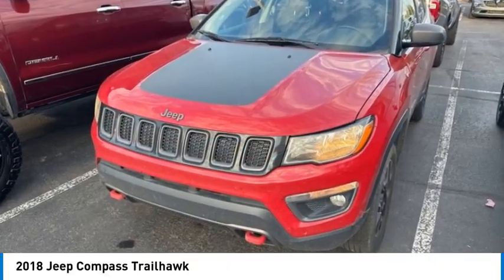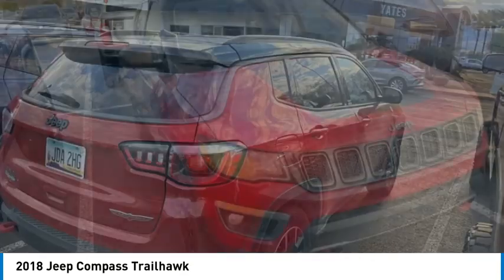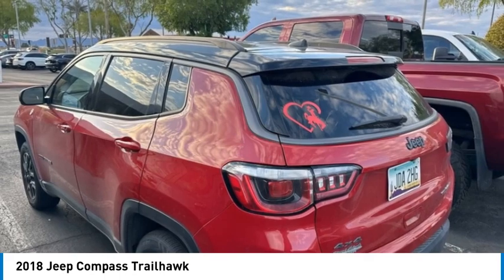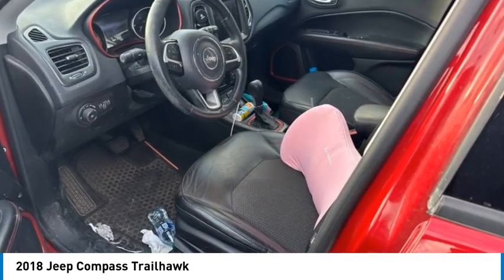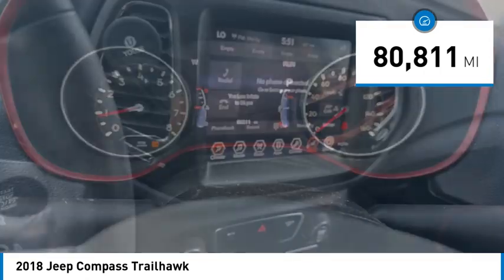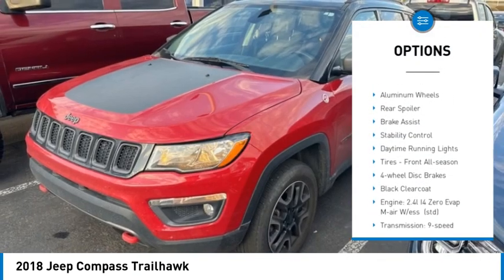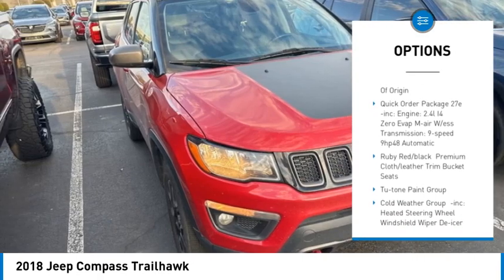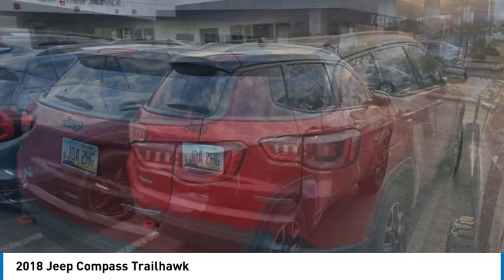2018 Jeep Compass 10135A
2018 Jeep Compass Trailhawk

2018 Jeep Compass Trailhawk 4WD. Trailhawk22/30 City/Highway MPG Awards:* 2018 KBB.com 10 Best All-Wheel-Drive Vehicles Under $25,000 * 2018 KBB.com 10 Most Awarded Brands